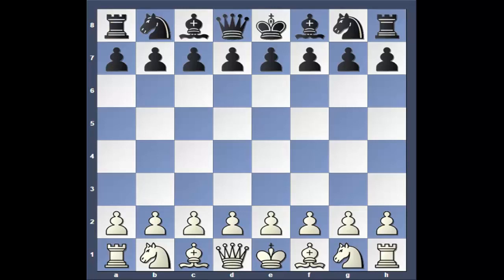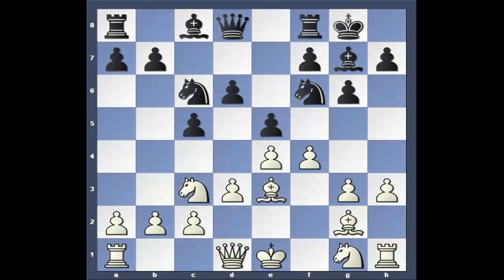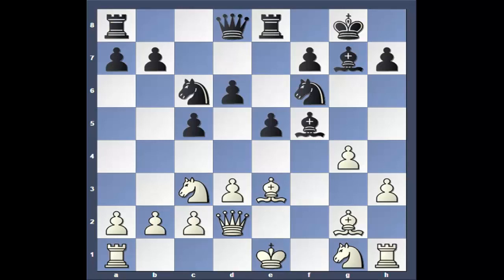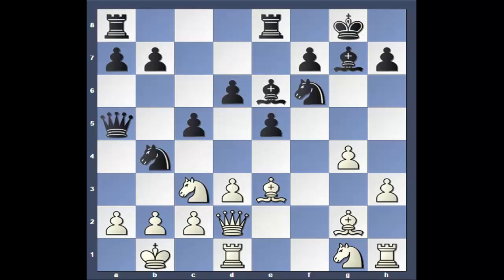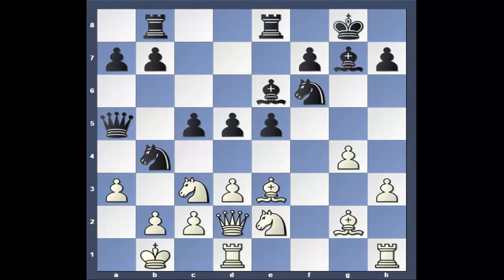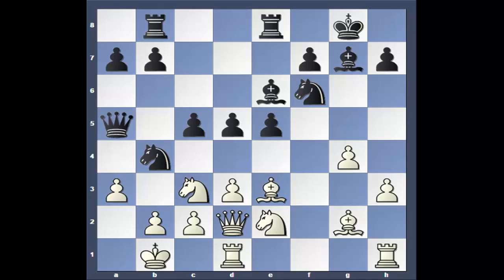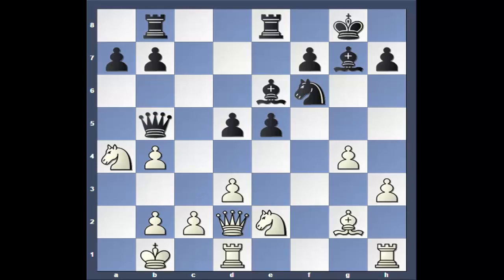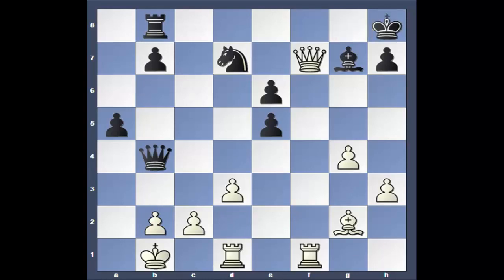76th Binghamton Chess Open 2017 #771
76th Binghamton Chess Open Rd.1